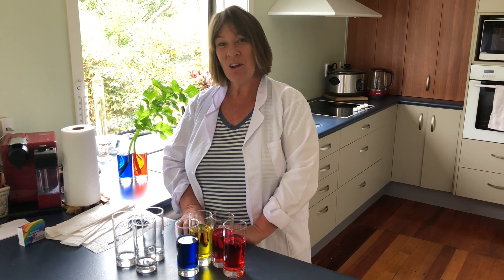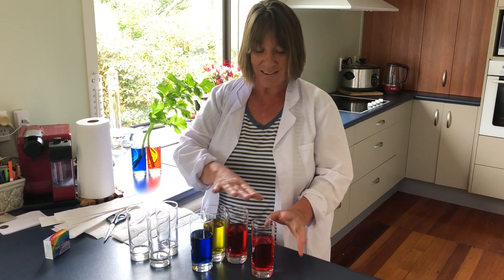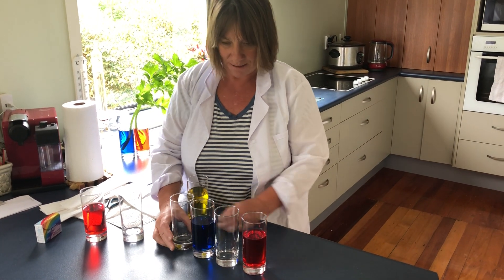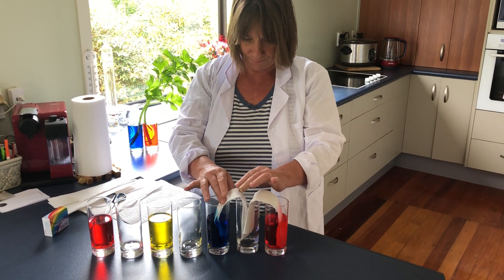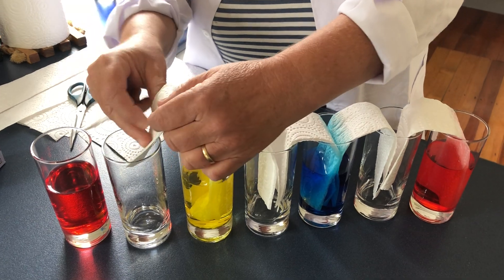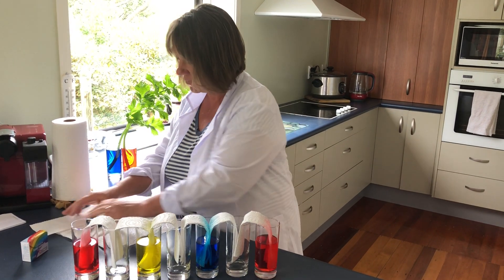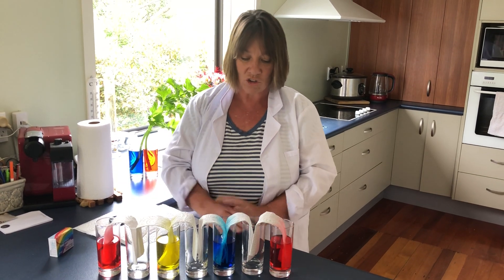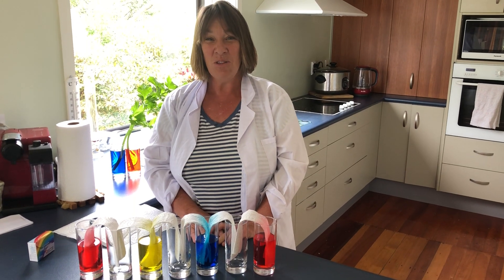Walking Water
Looking at Capillary Action
You need: 6 glasses, food colouring, and paper towels